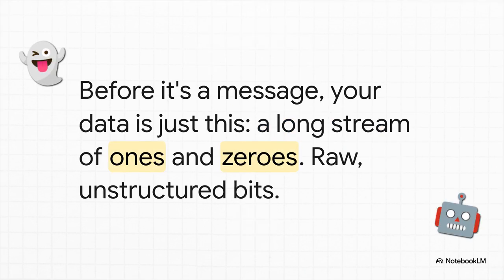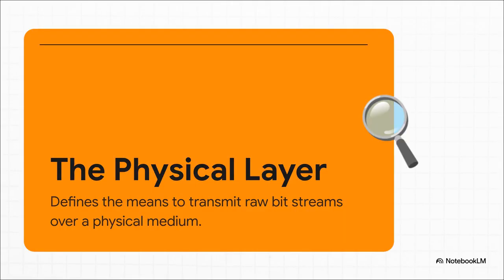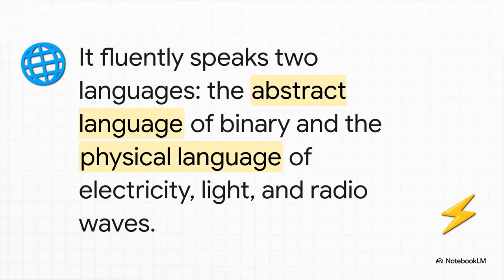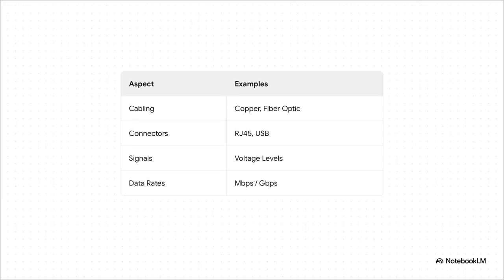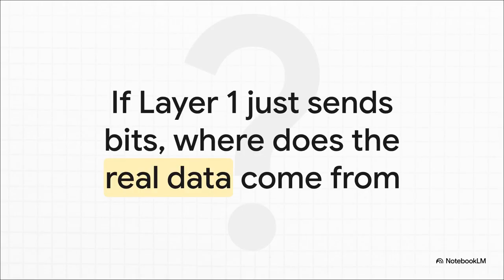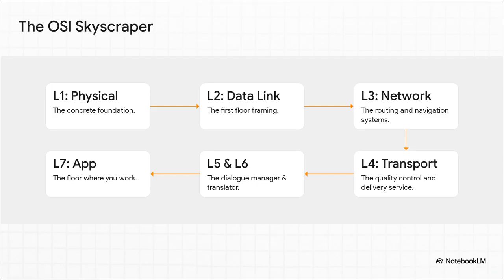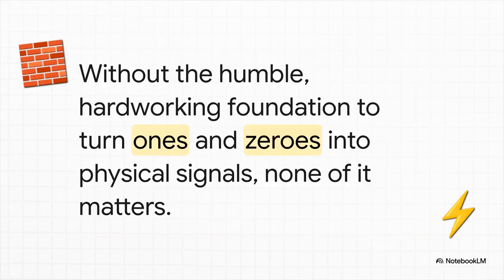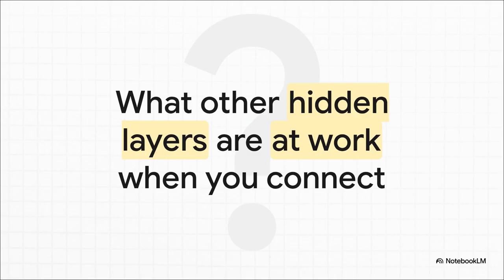The Physical Layer Unsung Hero of Data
The provided text originates from a source titled "OSI Model: Physical Layer Fundamentals" and offers an overview of the OSI Model, specifically focusing on its Layer 1, known as the Physical Layer. It appears to be an informational or educational piece explaining the foundational aspects of networking within the OSI framework. The title suggests a thorough exploration of how data is physically transmitted and received, acting as an introductory guide to this crucial networking concept. Therefore, the source acts as a reference for understanding the very first stage of data communication.